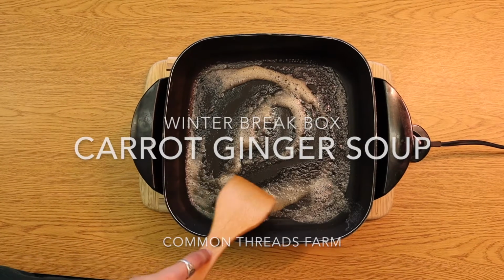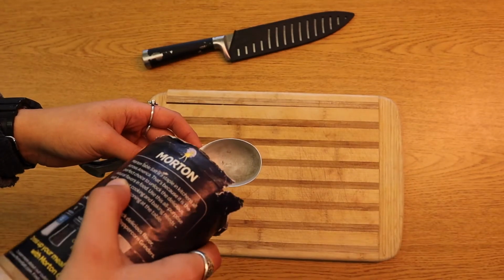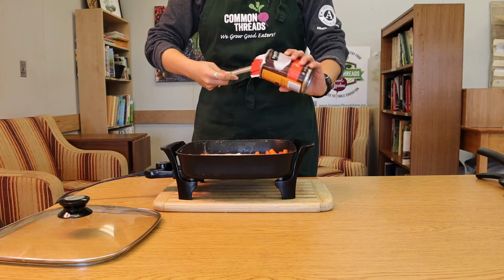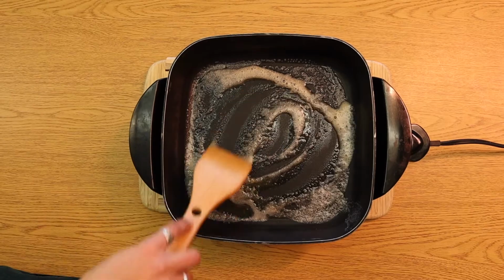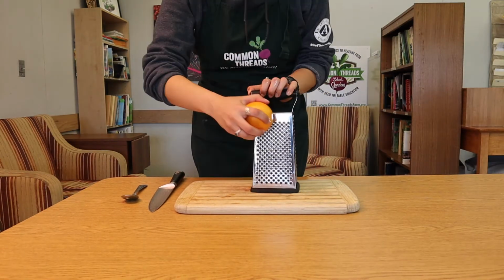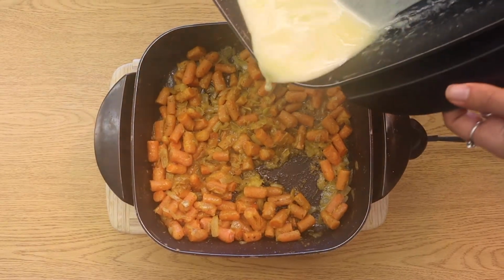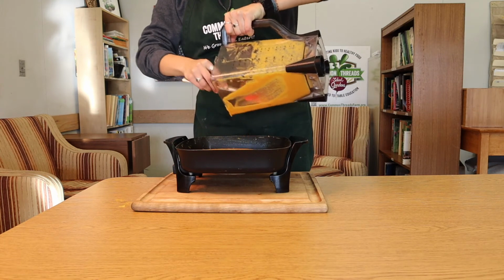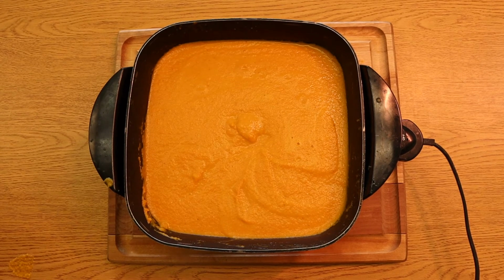Carrot Ginger Soup